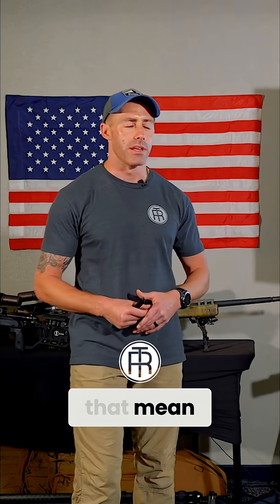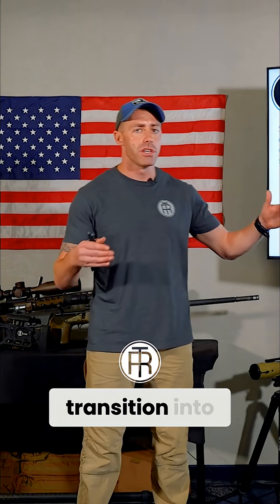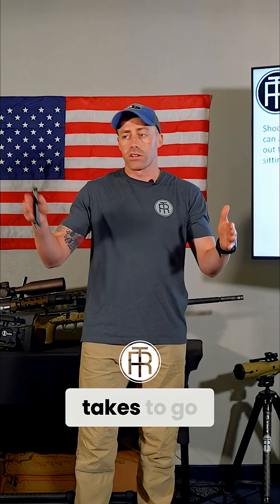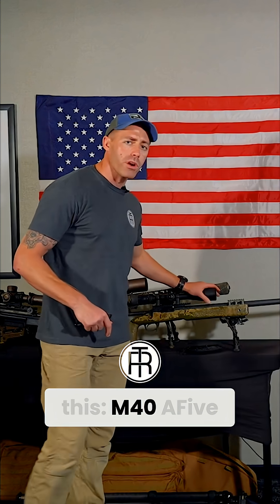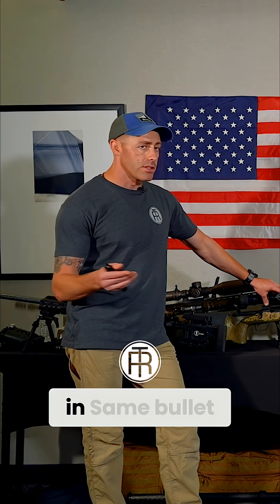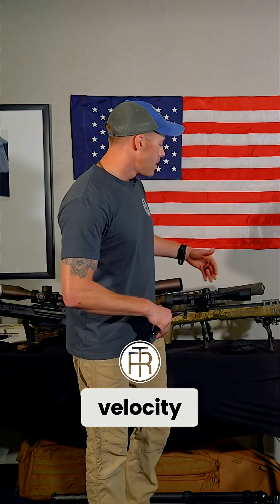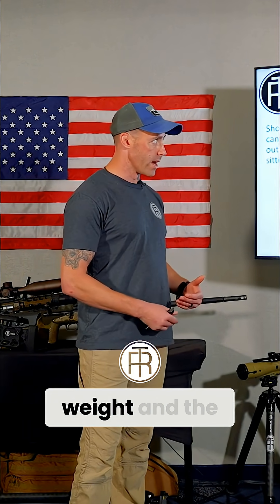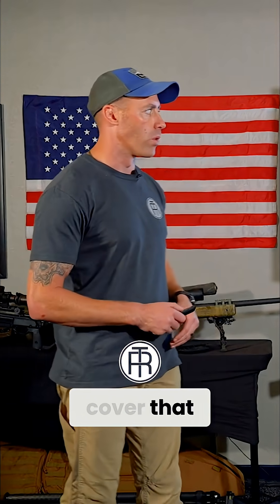Understanding Bullet Transonic Range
This video breaks down the bullet transonic range—how it shifts based on rifle, ammo, and environment. Advanced ballistics teased for later! Full Video In-Person Courses